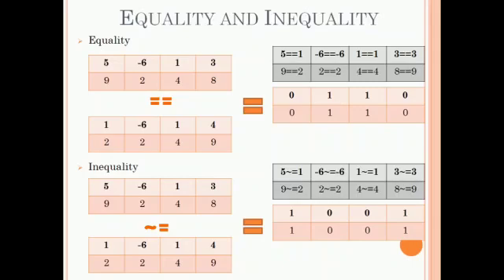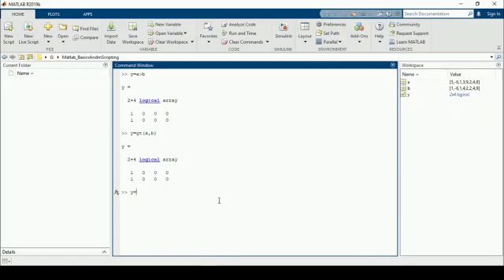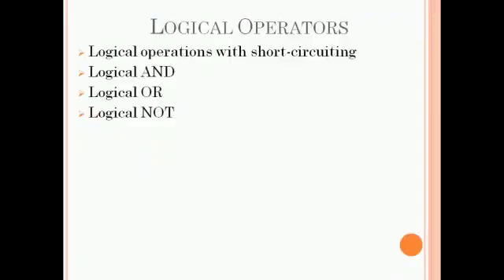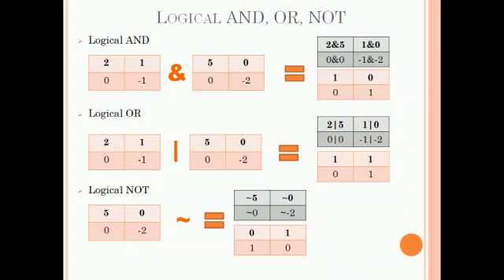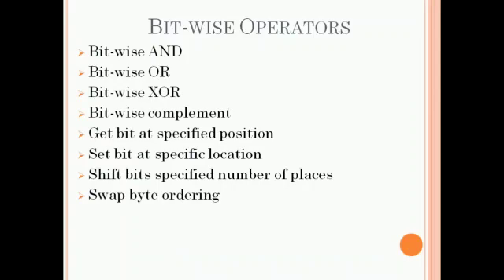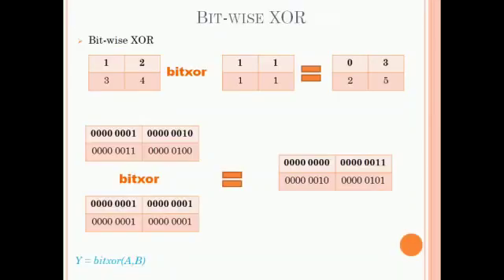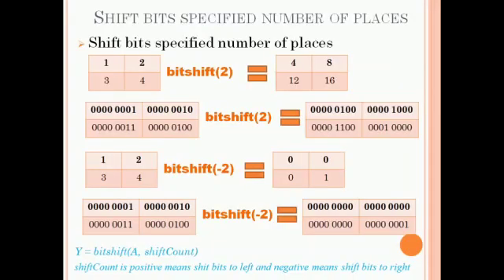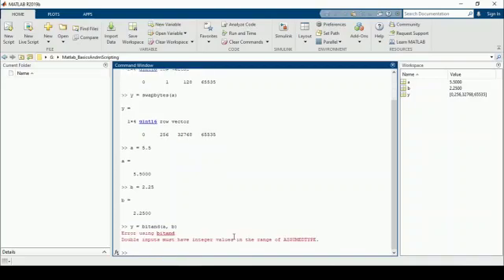3 2 Relational and Logical Operators, Bitwise Operators